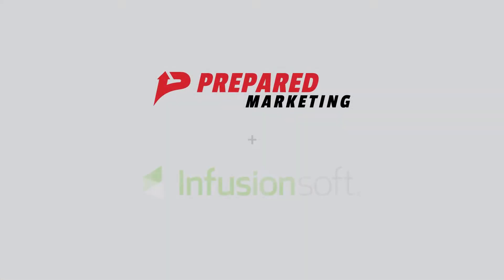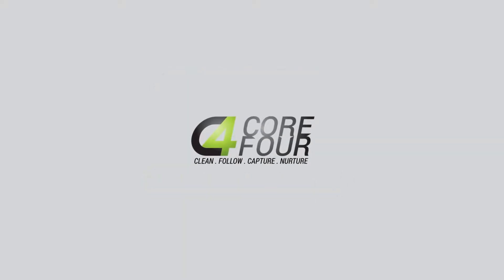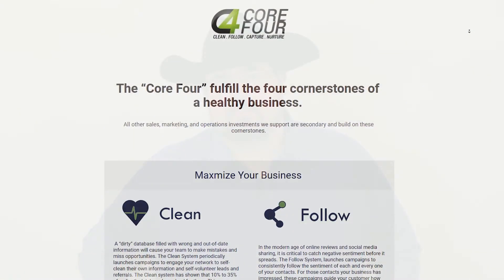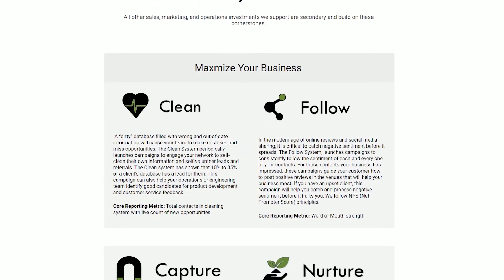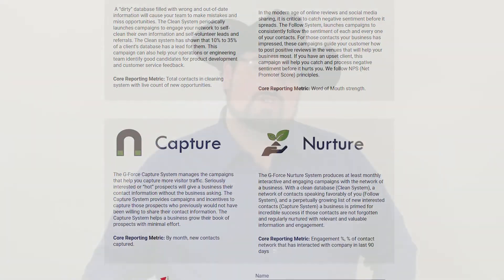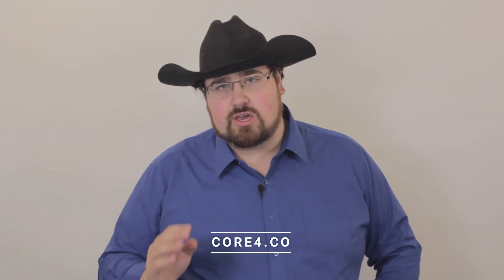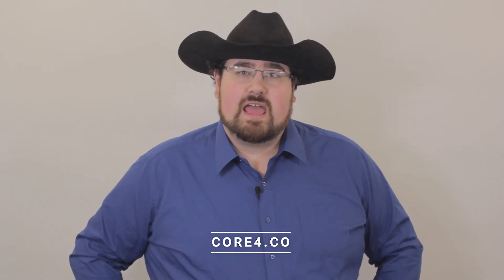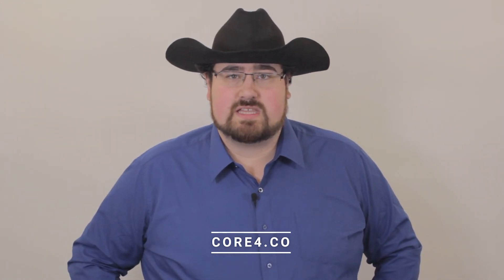Infusionsoft Core Four Intro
Ken Cook from Prepared Marketing introduces you to the four core campaigns that can become the automated building blocks for a successful business.